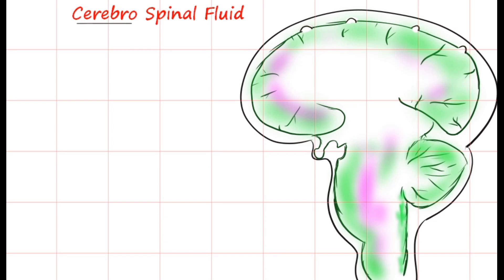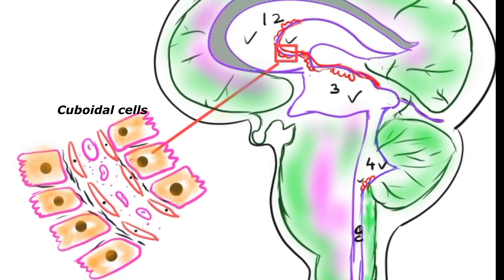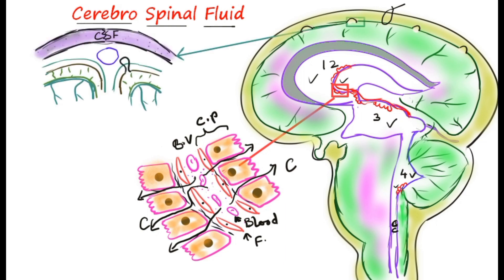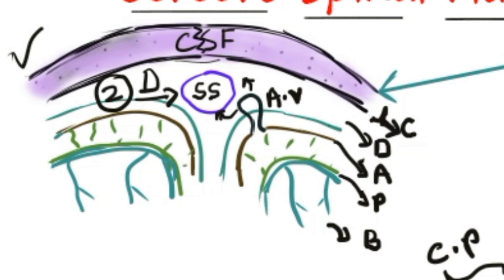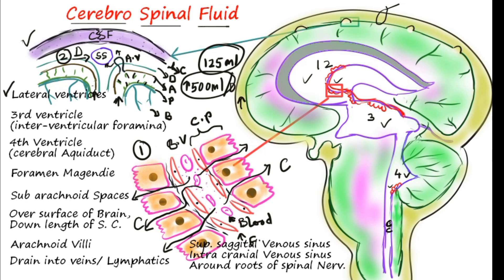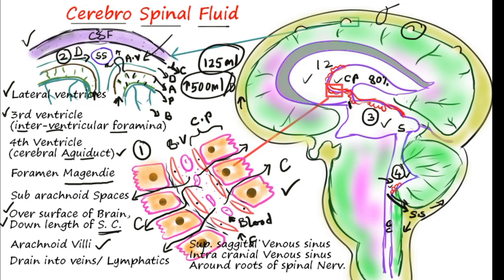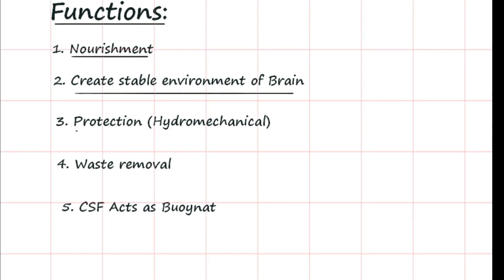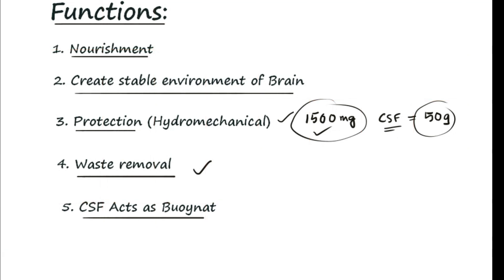Cerebro Spinal Fluid/ CSF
CSF production and functions